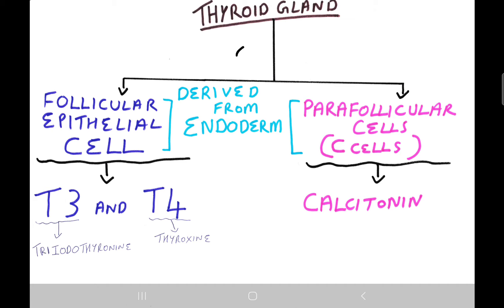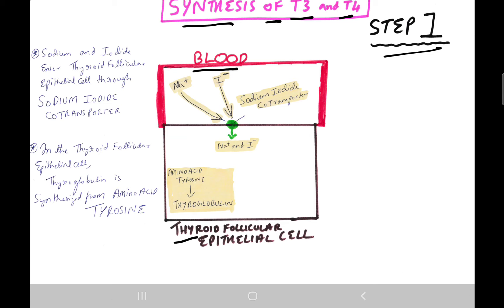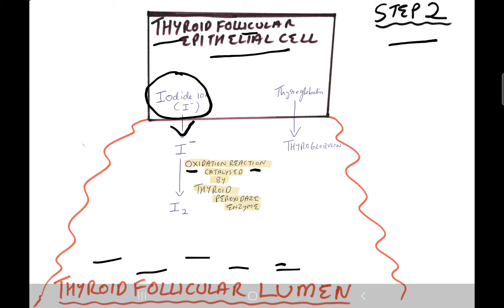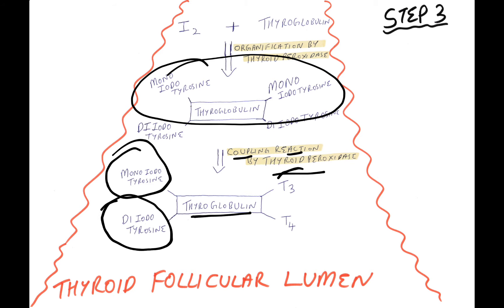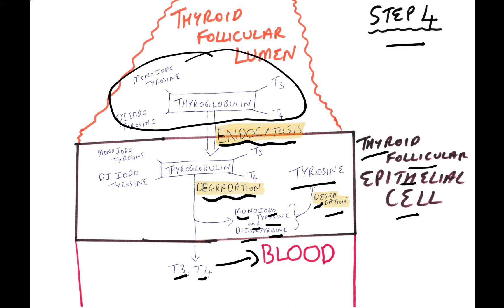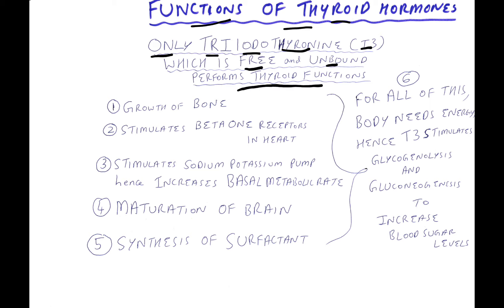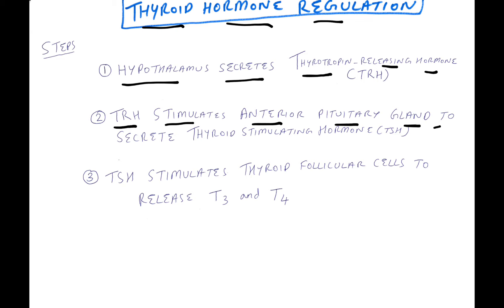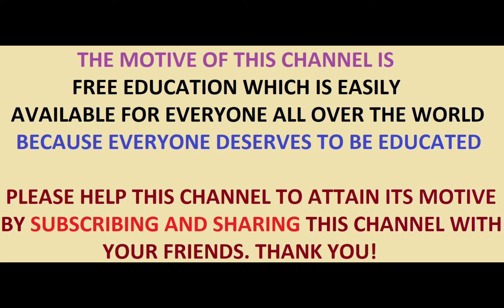USMLE :THYROID HORMONES.SYNTHESIS.REGULATION.FUNCTIONS.INHIBITORS.ENDOCRINE HORMONES. PHYSIOLOGY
THYROID HORMONES.SYNTHESIS.REGULATION.FUNCTIONS.INHIBITORS.ENDOCRINE HORMONES. PHYSIOLOGY.USMLE.